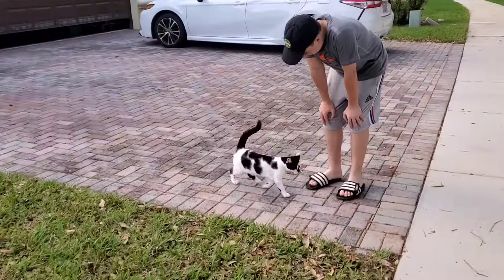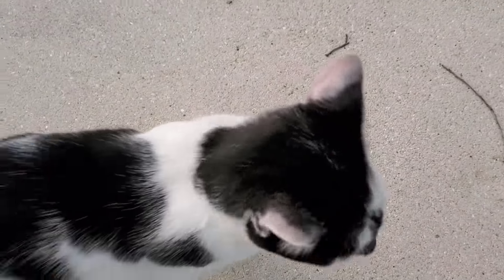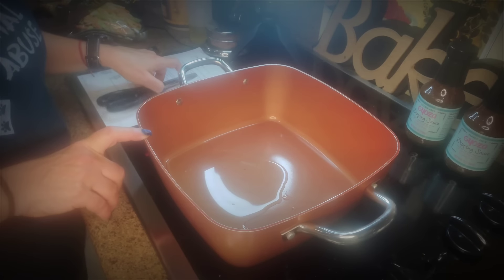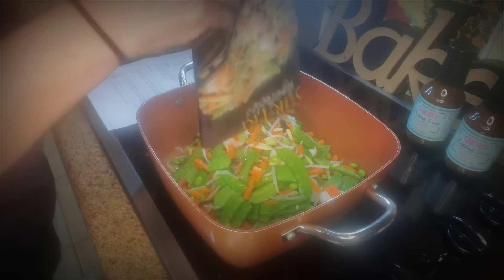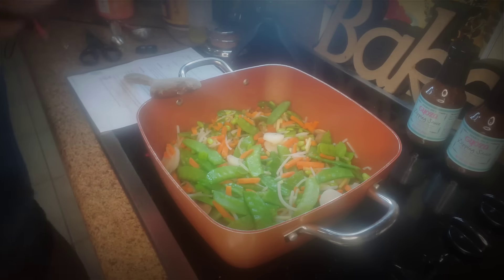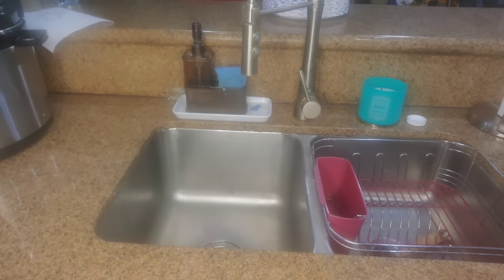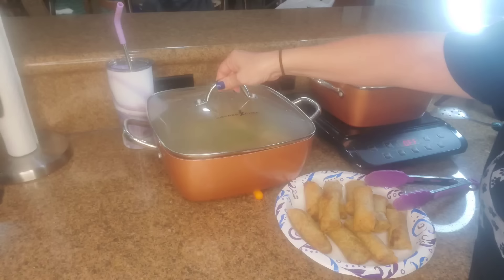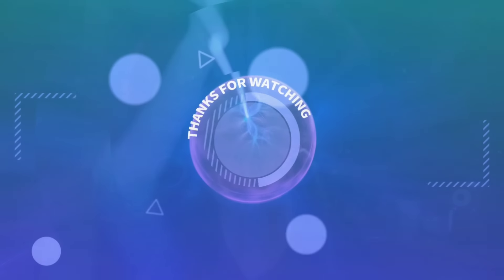HOW TO MAKE JAPANESE POTSTICKER STIR-FRY||MOM OF 4 KIDS (GYOZA)VEGAN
Hi my lovely people, in this video I will show you how to put together a delicious and easy Japanese vegan meal on the table.  This meal includes, Gyoza, spring rolls and Japanese, Vegan Fried Rice. 😋 🥡